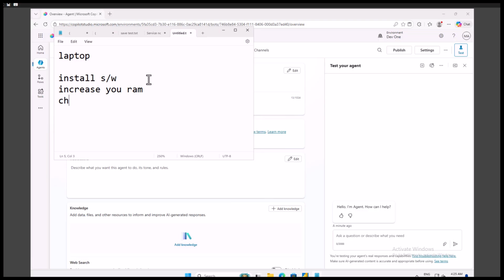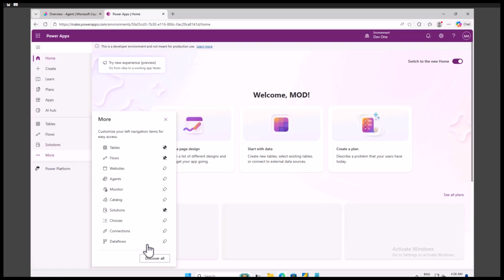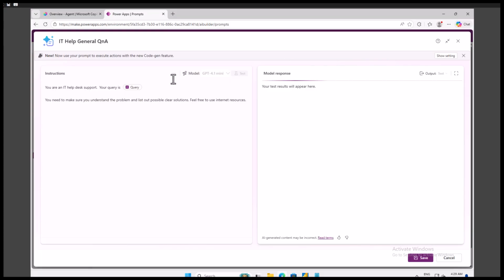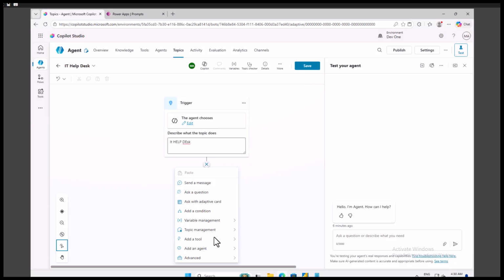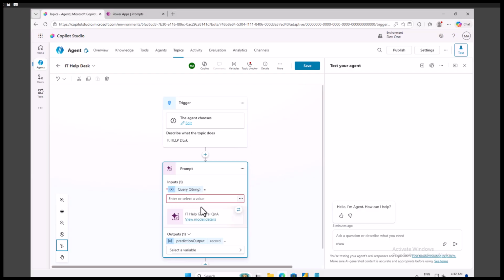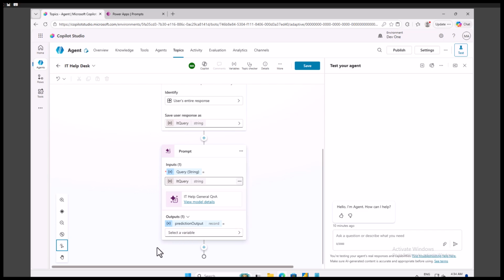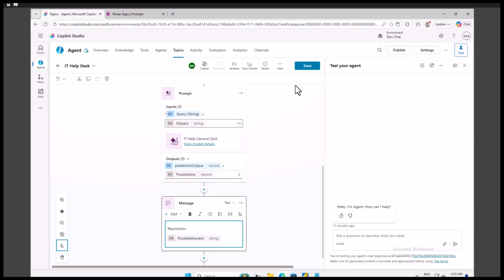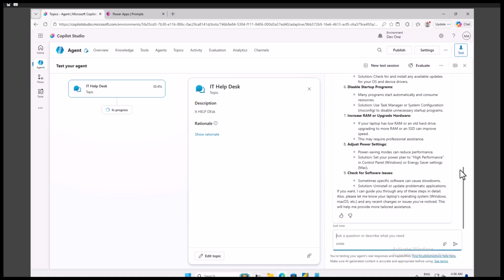Video 23 Use AI Prompts in Copilot Studio to Build Smart IT Helpdesk Bot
Use AI Prompts in Copilot Studio to Build Smart IT Helpdesk Bot

Copilot Studio AI Prompt Tutorial (Real IT Support Use Case)

Make Your Copilot Think Like AI 🤯 | AI Prompts Explained

Auto IT Helpdesk Bot Using AI Prompts in Copilot Studio

Copilot Studio Generative AI Prompt Setup (Step-by-Step)

In this video, you'll learn how to use AI Prompts in Copilot Studio to build an intelligent IT Helpdesk chatbot that understands user issues and responds smartly.

AI Prompts allow Copilot to generate responses dynamically instead of using only predefined answers. This makes your chatbot more flexible, human-like, and powerful.

What you’ll learn:
• What are AI Prompts in Copilot Studio
• How to enable generative AI features
• How to design a smart IT support prompt
• Passing user issue details into AI prompt
• Making Copilot understand problems like login issues, VPN errors, system crashes
• Combining AI Prompts with automation

Real Use Case:
User says: “My laptop is not connecting to WiFi”
Copilot uses AI Prompt → Understands issue → Suggests troubleshooting → If not fixed, creates ticket.

Perfect for:
AI chatbot builders
IT automation developers
Copilot Studio learners
Helpdesk solution architects

By the end, your Copilot bot will behave like an AI support agent.

copilot studio ai prompts
ai prompts tutorial
copilot generative ai
copilot studio chatbot
it helpdesk chatbot ai
microsoft copilot ai
copilot studio automation
ai powered chatbot
power platform ai bot